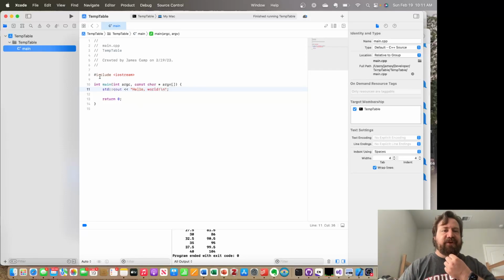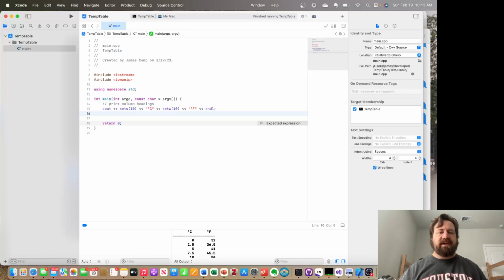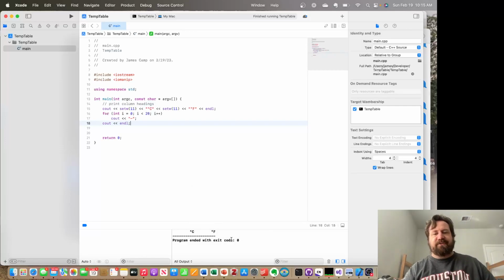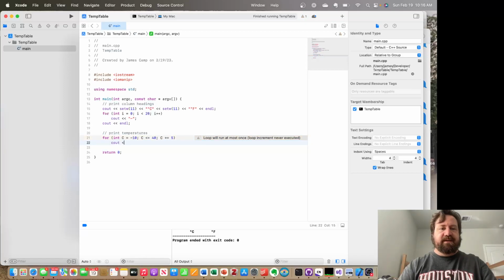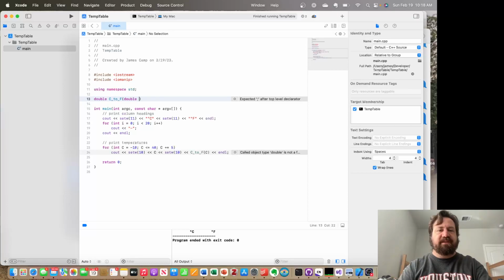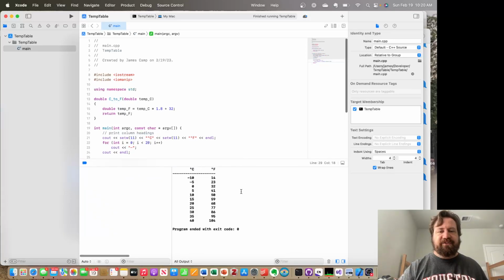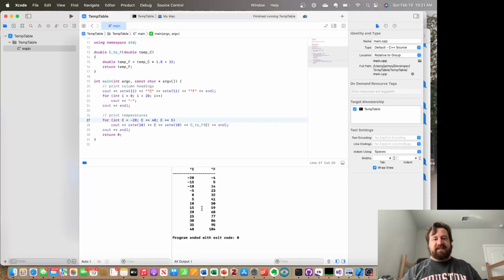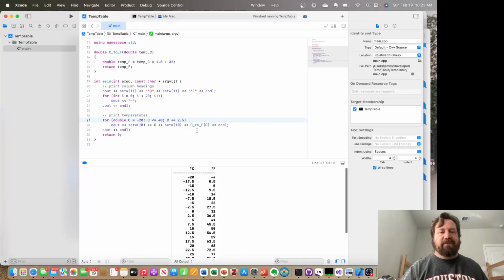Program-of-the-Week 2023-02-19 – Temperature Table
Teaches some advanced aspects of for loops in C-family languages and also how to write a simple conversion function in C++.